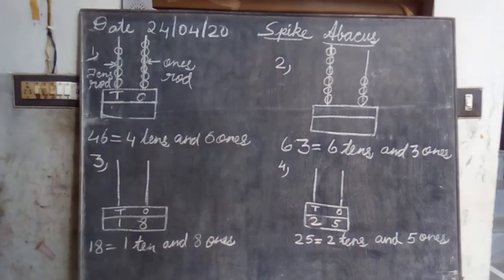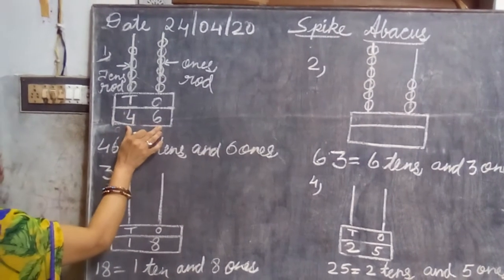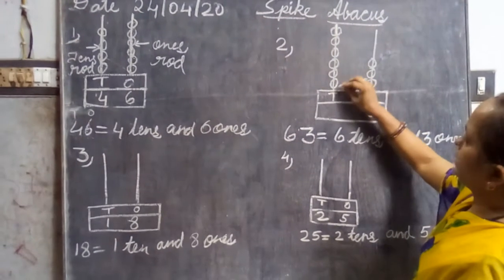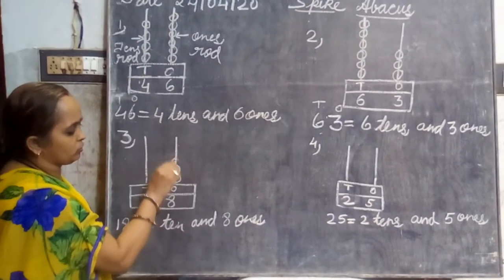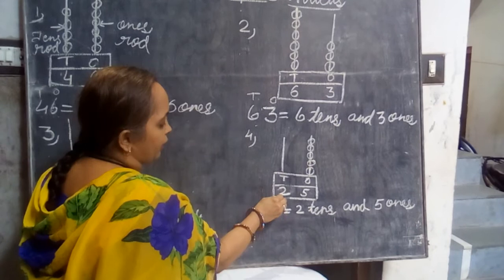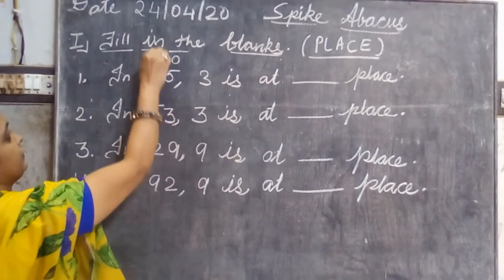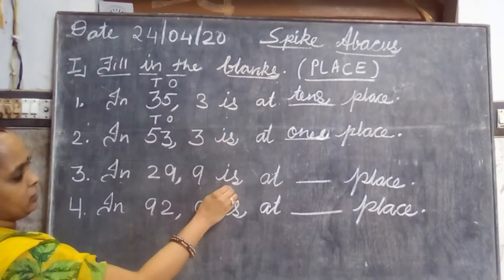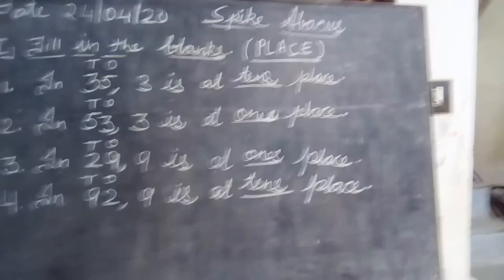Class II , Mathematics ( Place of number)DT. 24/4/20 (2)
St. Paul's Sr. Sec. School, Banswara ( Raj. )